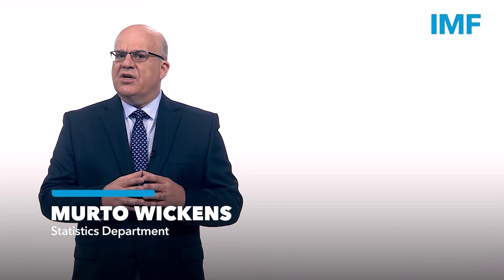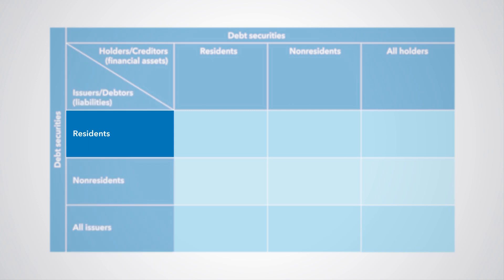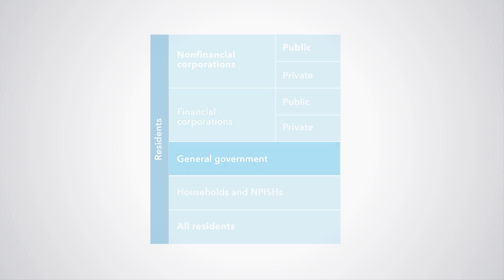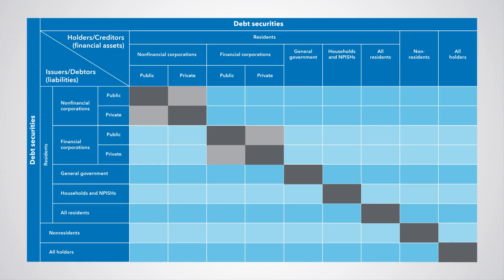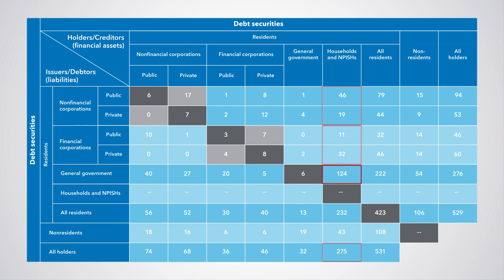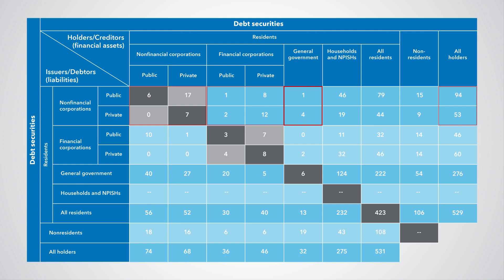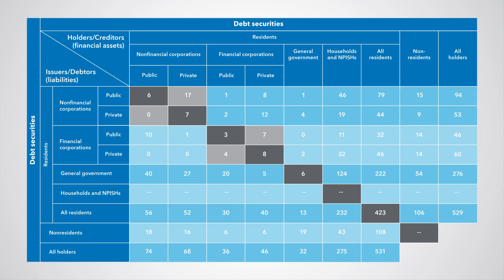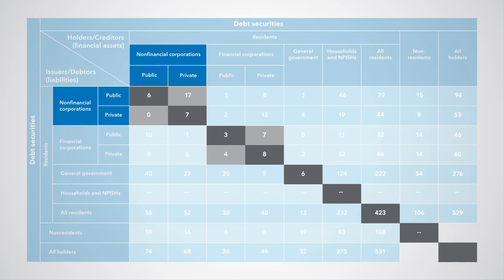From whom-to-whom framework for stock positions in debt securities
A from-whom-to-whom framework (also called a flow-of-funds framework) facilitates the compilation of statistics on the holders of debt securities, which is useful for fiscal and economic policymaking, as well as analyzing public sector debt. A from-whom-to-whom framework for debt securities shows who is financing whom, what amount and by which type of debt security.

Link to the IMF online course on public sector debt statistics for government officials

Link to the IMF online course on public sector debt statistics for members of the general public